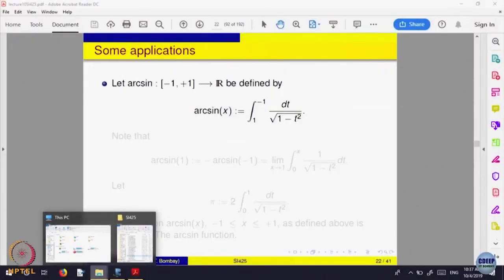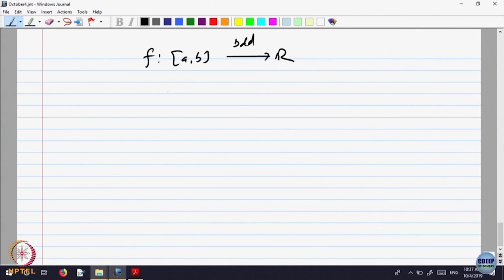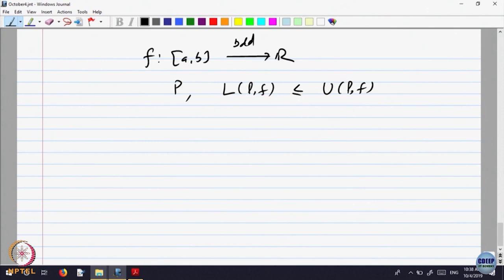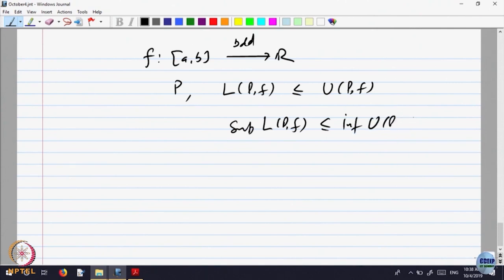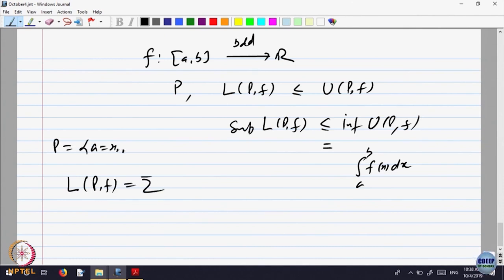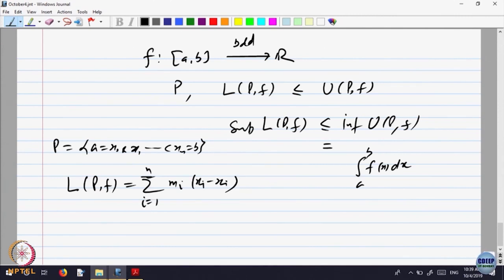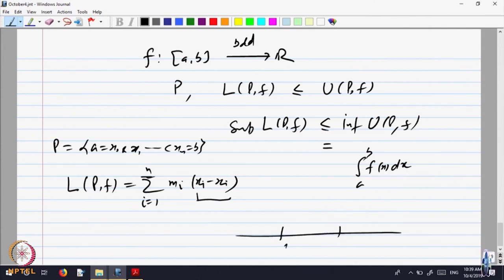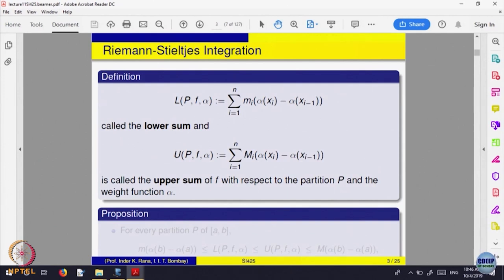Riemann Sum and Riemann Integrals - Part III